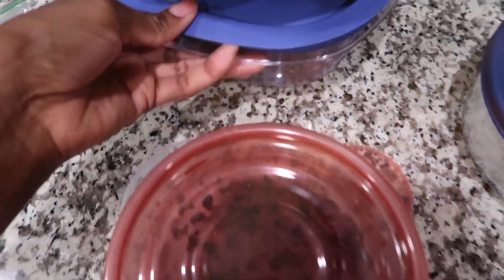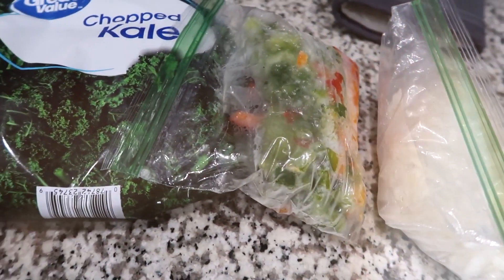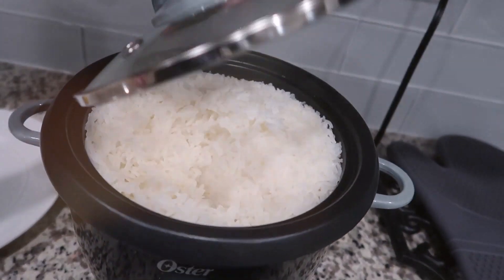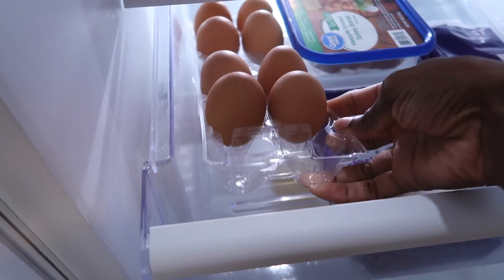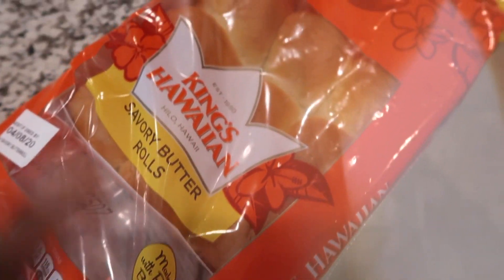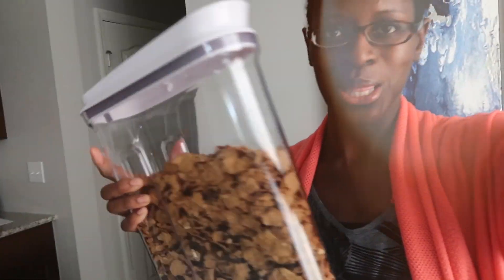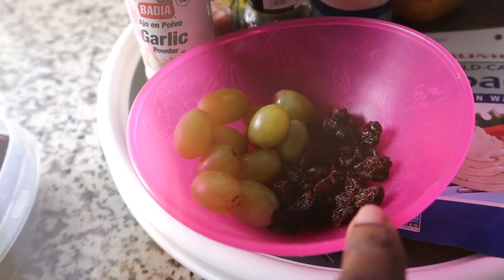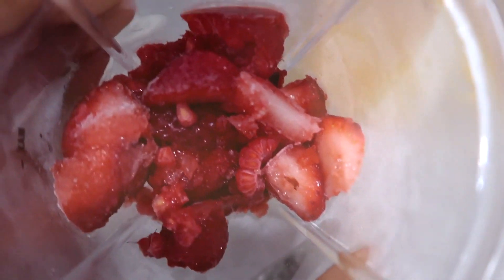FREEZER CHALLENGE | $100 WEEKLY FOOD CHALLENGE (Wk 13) | DECANTING TIPS | COOK & PAMPER WITH ME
Happy FullFridgeFriday, folks! This week I share some easy decanting tips, a healthy ZeroFoodWaste FreezerChallenge dinner idea and so much more! Enjoy!

Stay Safe, Stay Home & Be Well. God Bless you and your loved ones!

Getting Better Together,